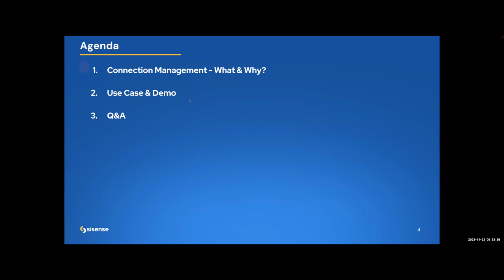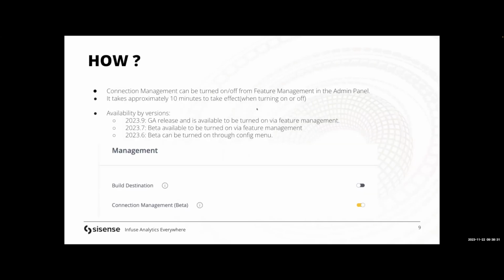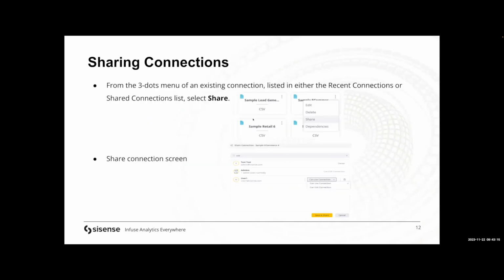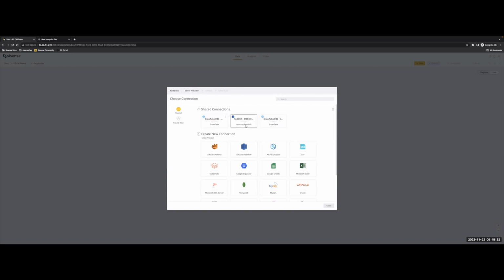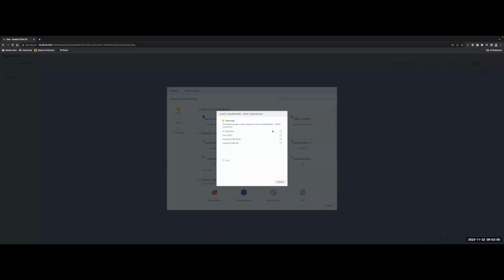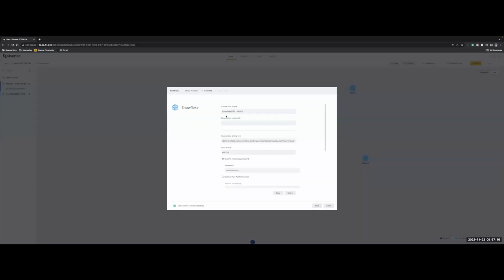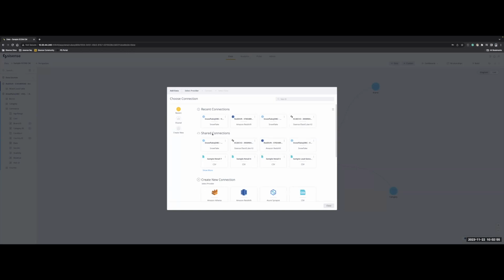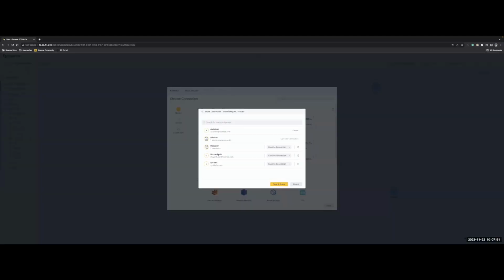TechTalk: Sisense Connection Management and Data Management System | Sisense Academy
📺 Description:
Master the backbone of your data management system with our specialized TechTalk on connection management. This essential training session focuses on the intricacies of Sisense's connection management, a comprehensive repository that manages all your data connections, each with a unique connection ID.
Discover how to effectively share these connections among individual users or groups, enhancing the functionality of Live models, ElastiCubes, B2D, and more. Whether you're an administrator, data designer, or simply keen on optimizing your Sisense environment, this TechTalk will equip you with the knowledge to manage your data connections more proficiently and optimize your data management system.

🔍 Key Insights:
-  Comprehensive understanding of Sisense connection management
-  Efficient management of data connections with unique IDs
-  Sharing data connections across users and groups for various Sisense features

⏰ Course Duration: Approximately 1 hour of in-depth, on-demand training.

👥 Who Should Join:
Administrators, data administrators, data designers,  or anyone with a basic understanding of data modeling in Sisense.

📚 Prerequisites:
Fundamental knowledge of data modeling within the Sisense environment.

We welcome your insights and queries in the comments section!